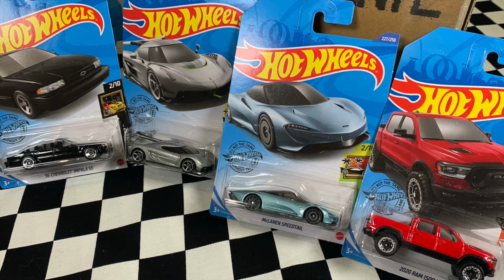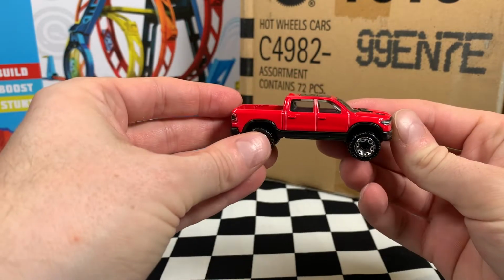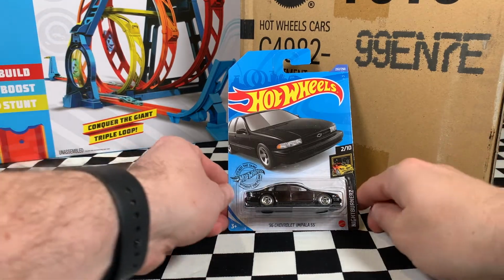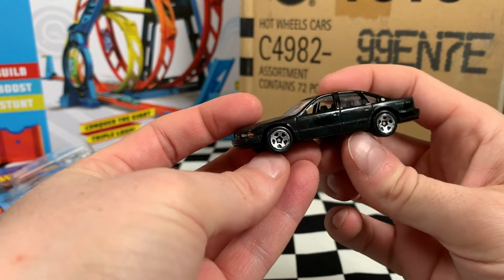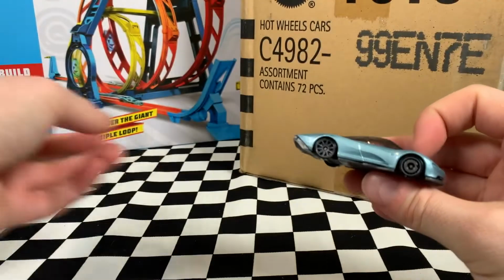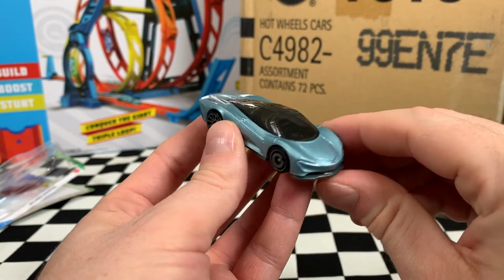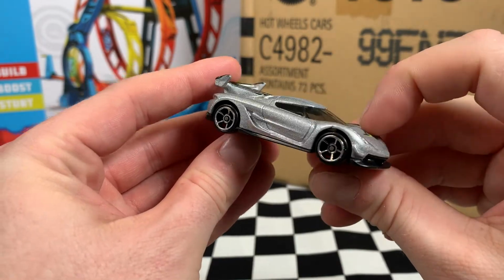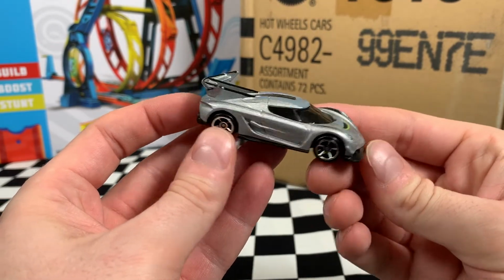Unboxing HOT WHEELS 2020 N Case Cars New Hot Wheels Cars 2020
Today in The Hot Wheels Garage we are unboxing Hot Wheels 2020 N Case NEW CARS. The New Hot Wheels Cars include the Hot Wheels Koenigsegg Jesko as well as the new Hot Wheels McLaren Speedtail!

The new castings form hot wheels were all released in the Hot Wheels 2020 N CASE.

What do you think of them?

Hot Wheels Triple Loop Kit available here;
Walmart

Super 6 Lane Raceway on Amazon